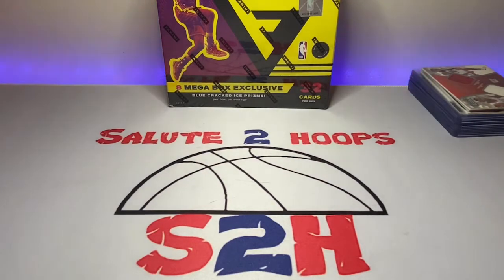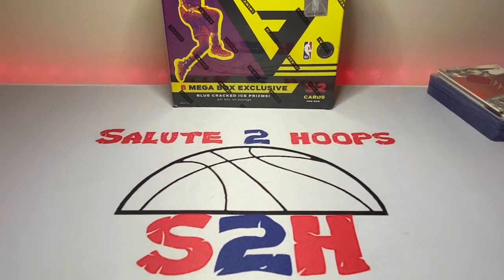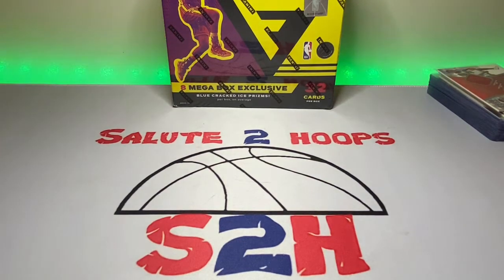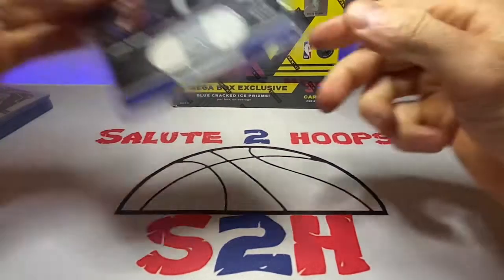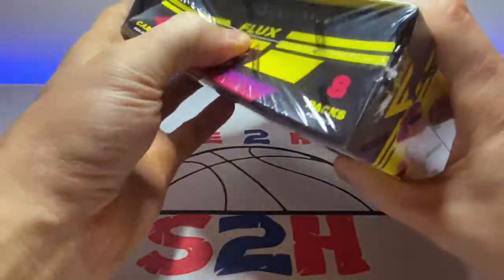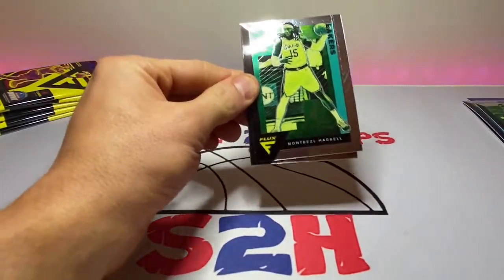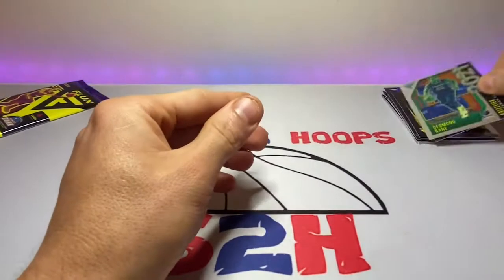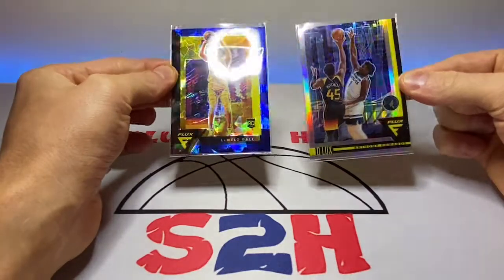I found a hobby shop in a mall?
Back at you guys with another video for your viewing pleasure. The gf and I went to the mall over the weekend and I was surprised to find a random hobby shop inside of it. They pretty much had anything you wanted in there, to include sports cards. I was able to get some footage of the place and picked up some bargain bin singles as well as a flux mega.

There was no planing of this video footage so it’s a little choppy at times lol but a fun experience nonetheless. Stick around for some last pack mojo at the end !

SALUTE